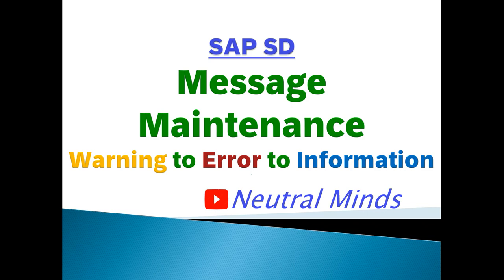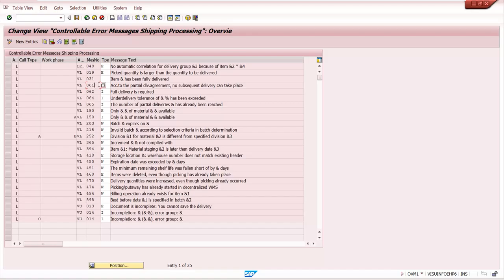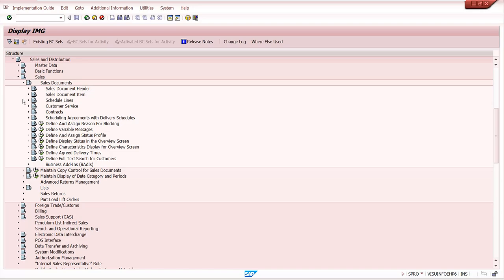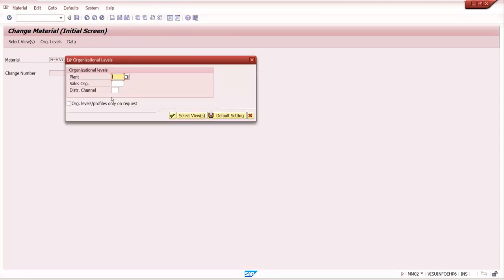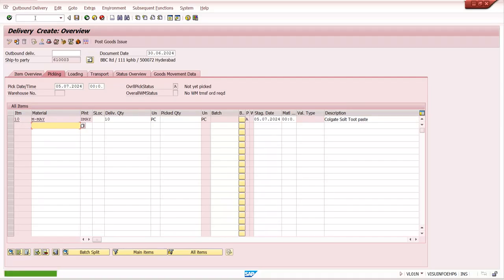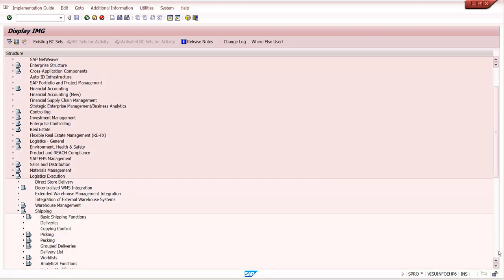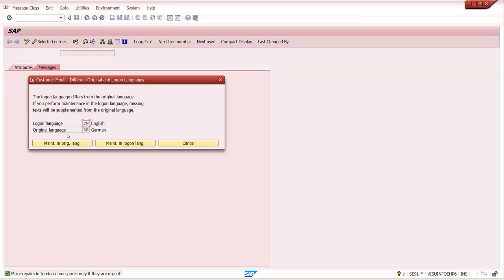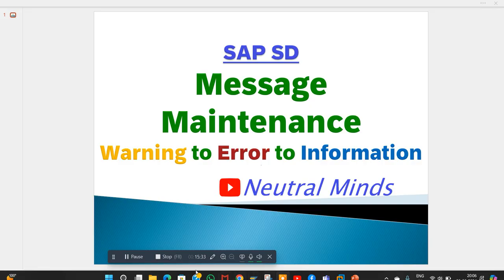SAP SD Message management || Error to Warning || Error to Information